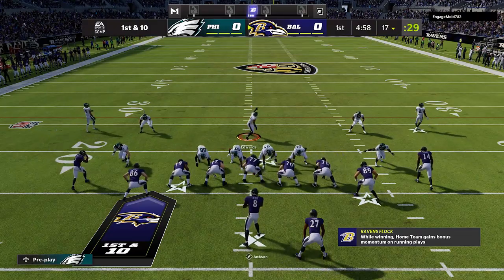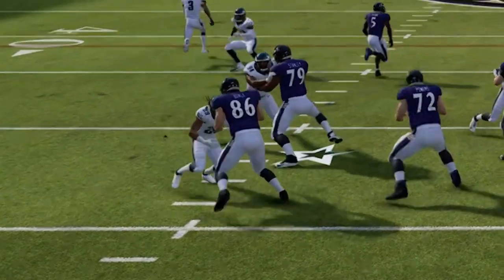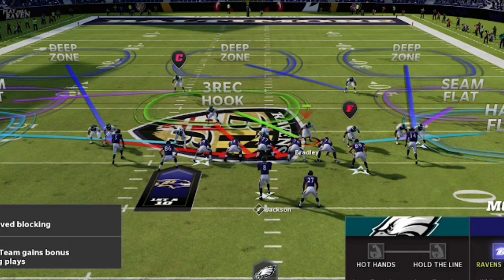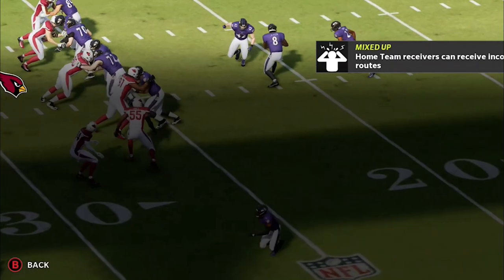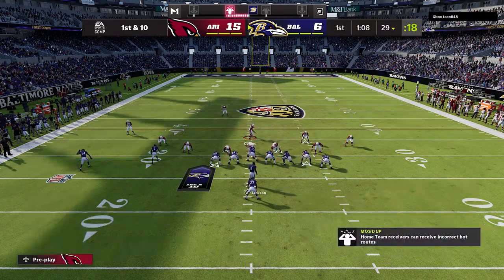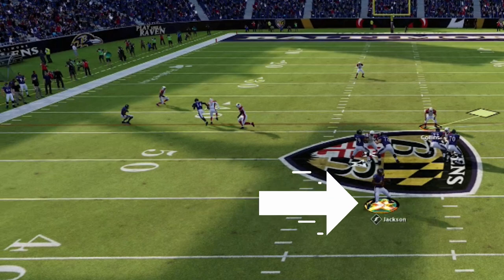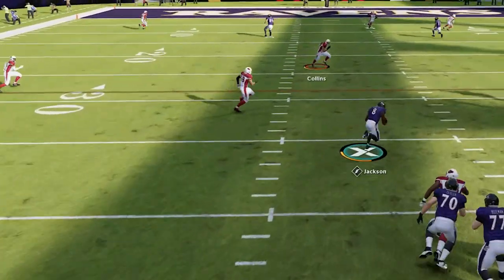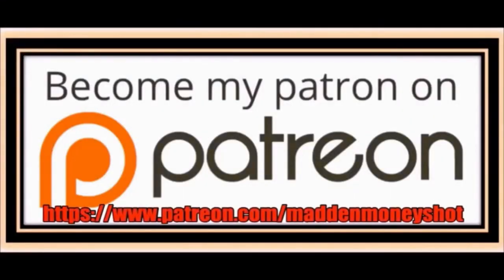🚨SACKS & INTS ALL GAMEPLAY!🚨 Best Blitz & Base Defense To Stop Escape Artist QBs! Madden NFL 22 Tips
THIS DEFENSE IS A GLITCH! In this video i go over the best defense plays how to stop in mobile qbs in madden nfl 22. Best defense to stop escape artist in madden nfl 22! Best blitz madden nfl 22! Gameplay shown in mut ultimate team, online ranked head to head, cfm connected franchise mode and any gameplay mode you play. This money play defense is the best blitz madden 22 from the miami dolphins and new york giants best defense playbook, ebooks below. Best blitz madden 22 defense tips and tricks

0:00 madden NFL 22 defense tips video start
0:42 best defense playbook madden 22
1:01 defense tips madden 22
3:19 best defense madden nfl 22 setup
5:44 most important tip to use this defense
7:08 best run defense madden 22

NFC

EAST

NORTH

SOUTH

WEST

AFC

EAST

NORTH

SOUTH

WEST

CHIEFS